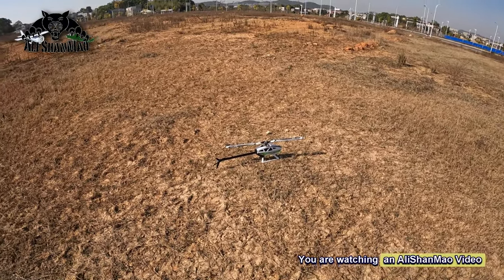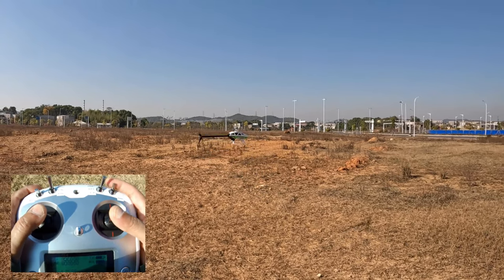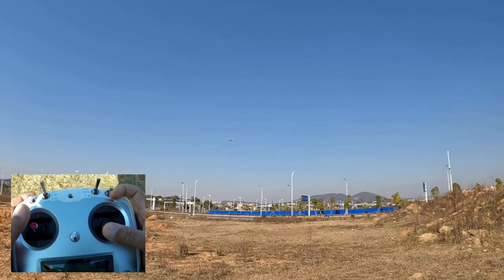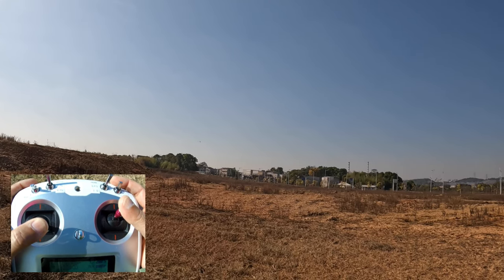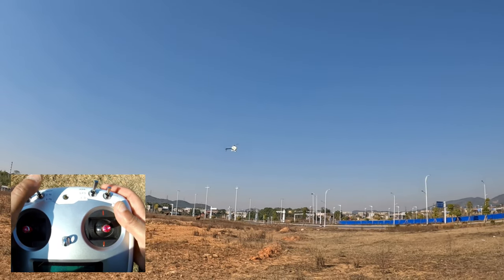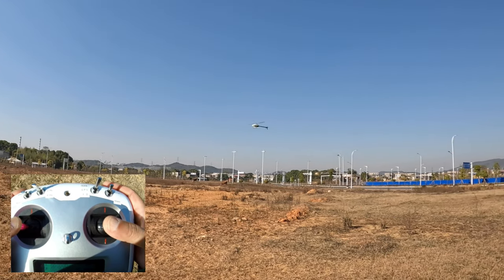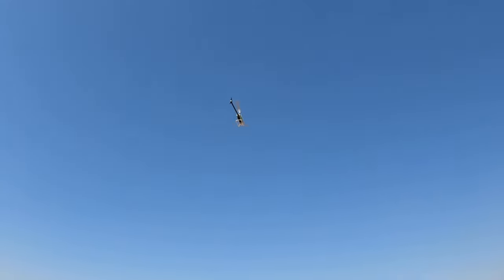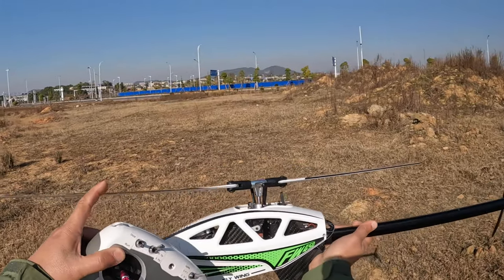How to Master Flight Rolls with FlyWing FW450 V3 GPS RC Helicopter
In this video I will show you how to fly forward and backward flight auto rolls stunts with your FlyWing FW450 V3 GPS RC Helicopter.